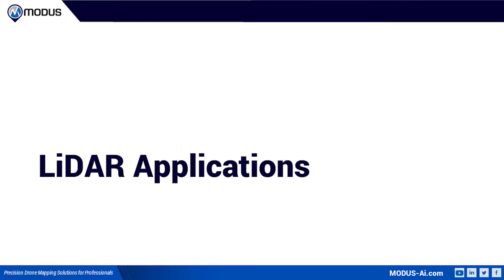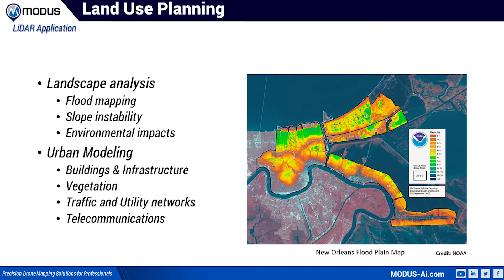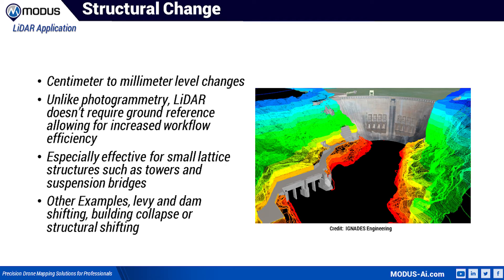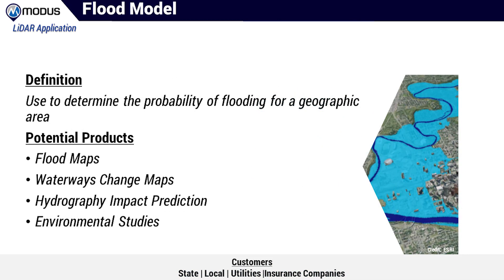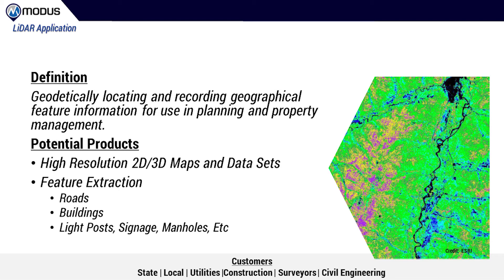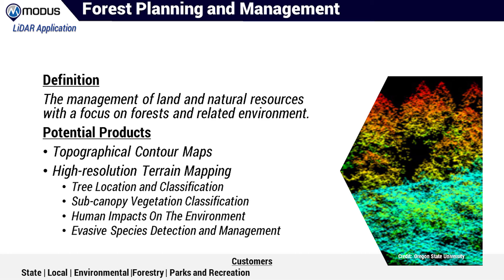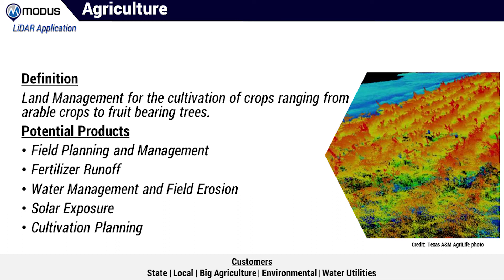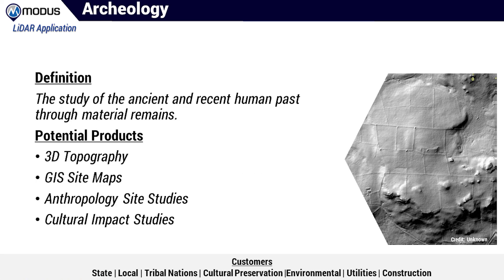[WHAT IS LIDAR] The Top Drone Lidar Applications (2021)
The Top Drone lidar Applications Every Business Should know about. In this video we will dive into what UAVs combined with Light Detection and Range Technology can do in various geospatial business applications.
Timeline
00:00 Start
00:30 About the Speaker
02:00 Introduction
02:20 Applications

🤔Want to Ask MODUS a Question? @MODUSHQ We will answer in a personal video to you
 .. and FB for more positivity! ;)
💡 MODUS RECOMMENDATION: 💡
All Business Mail to:
MODUS
515 Camino Del Mar Ste 211
Del Mar Ca, 92014